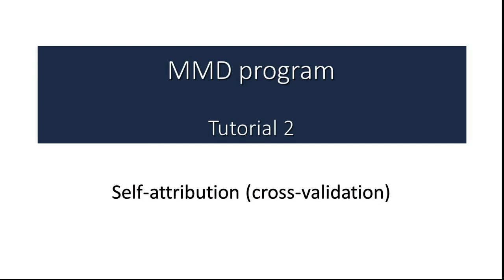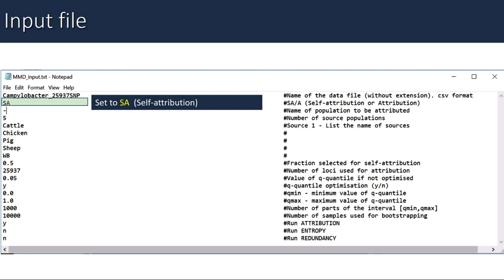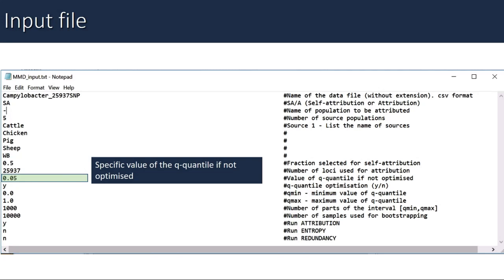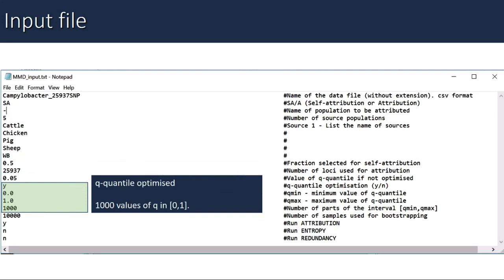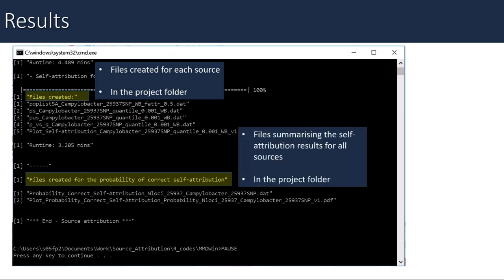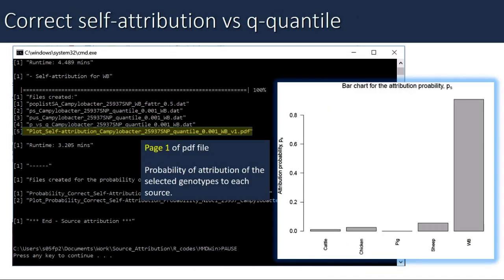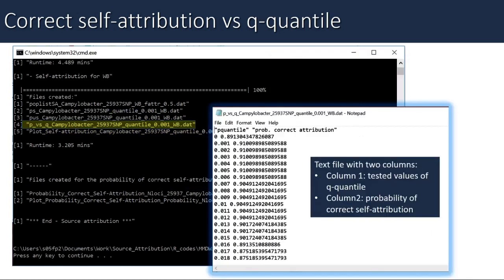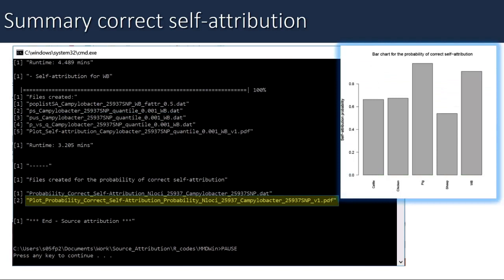MMD program - Tutorial 2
Instructions to use the MMD software for self-attribution (cross-validation method).